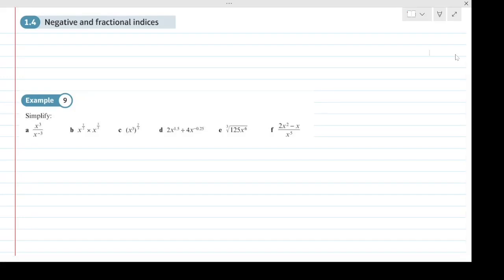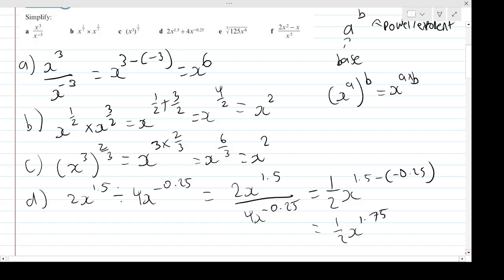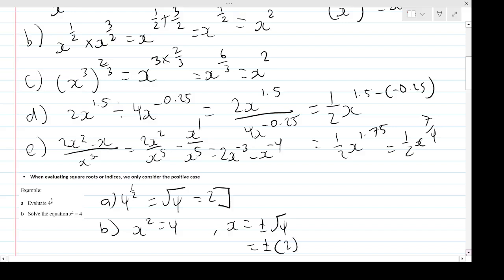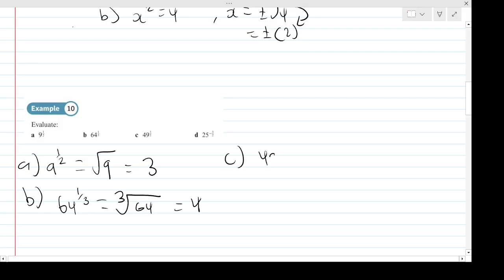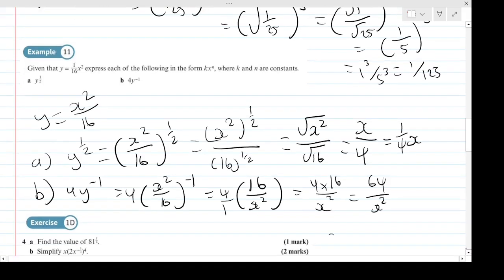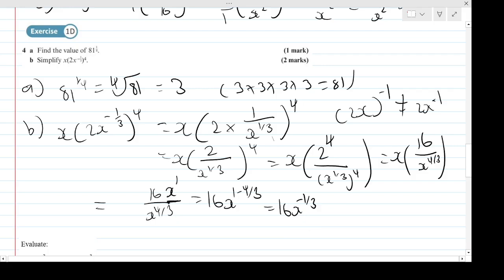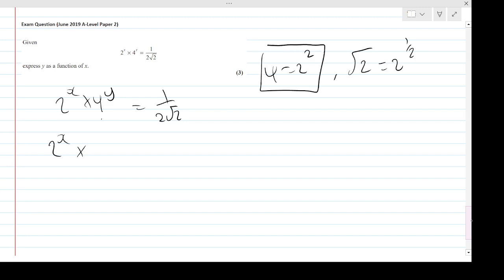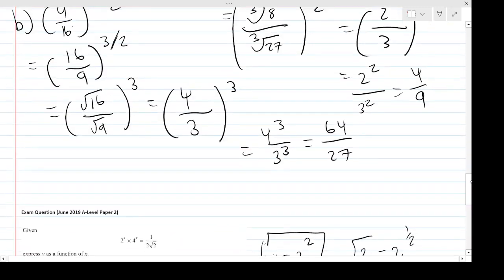Edexcel Year 1/AS Pure Chapter 1.4 - Negative and Fractional Indices (A-Level Maths)